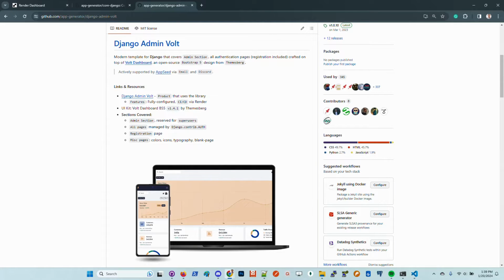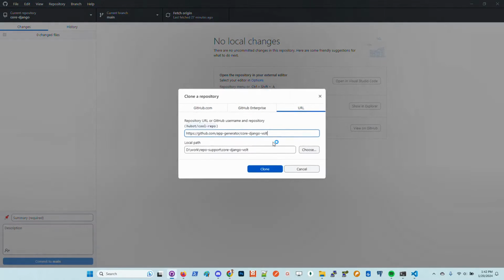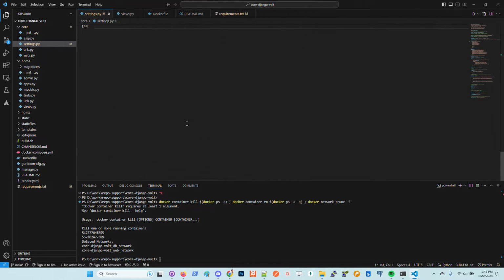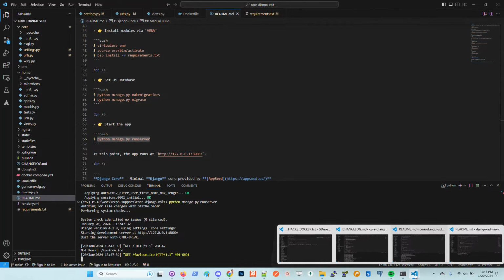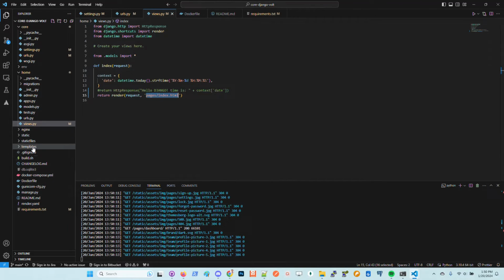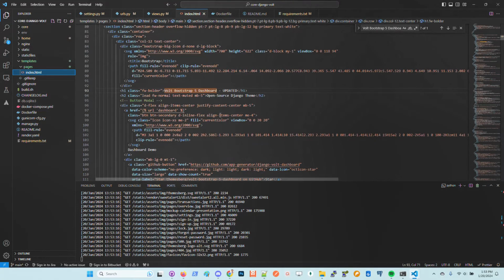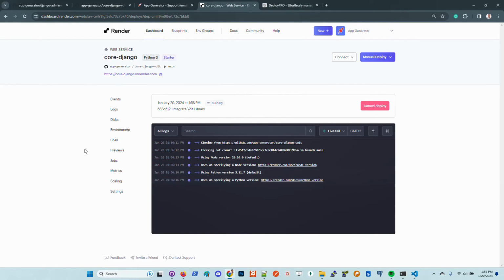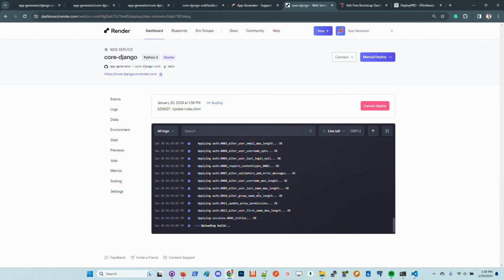Django for Beginners - Integrate UI (Volt Dashboard) | AppSeed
This material explains how to integrate a UI library in a django project.

For support and more django starters, please access